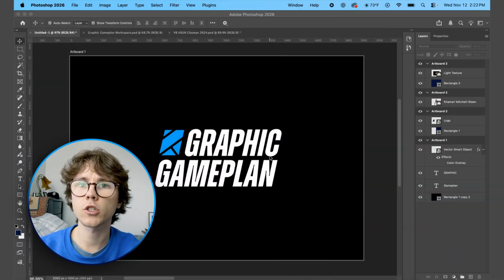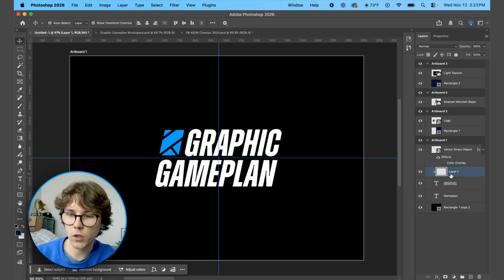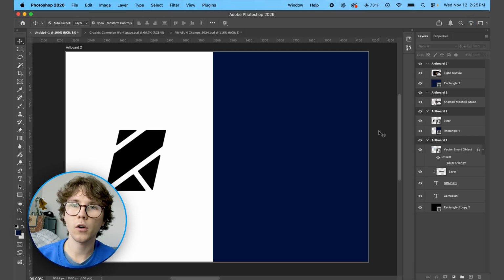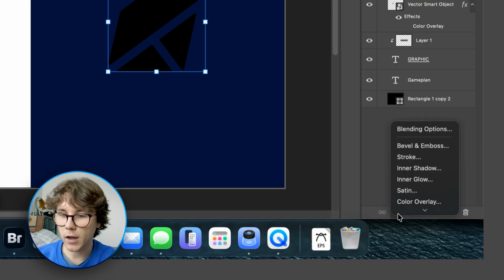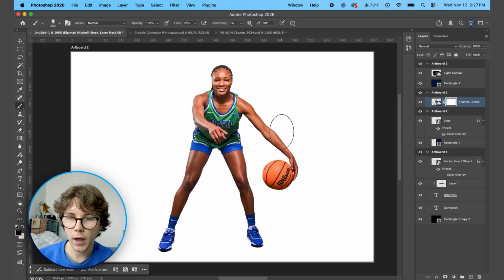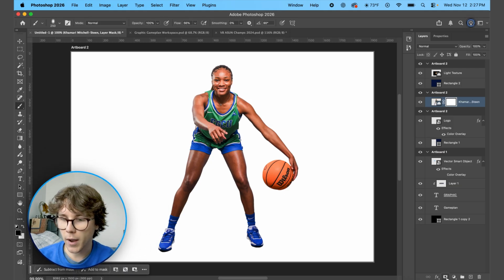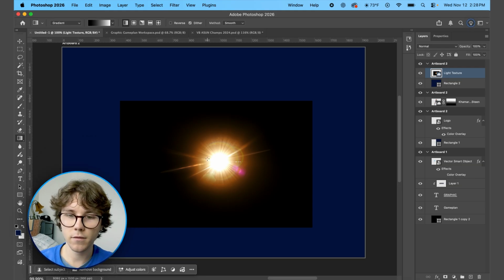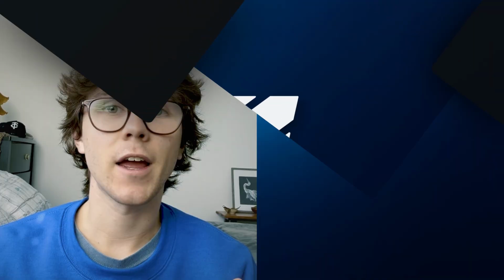PHOTOSHOP BASICS for SPORTS GRAPHIC DESIGN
Discover the essential tools I use every day: layer mask, color overlay, clipping mask, and blend modes!